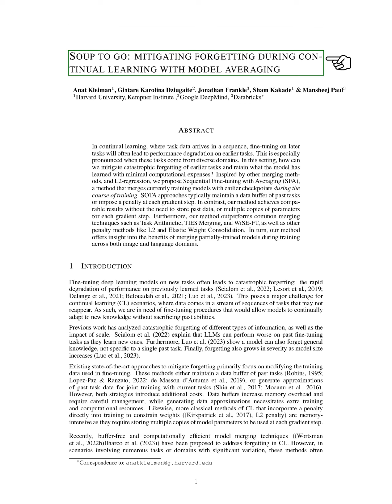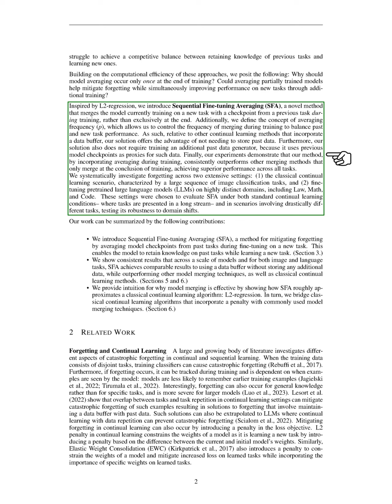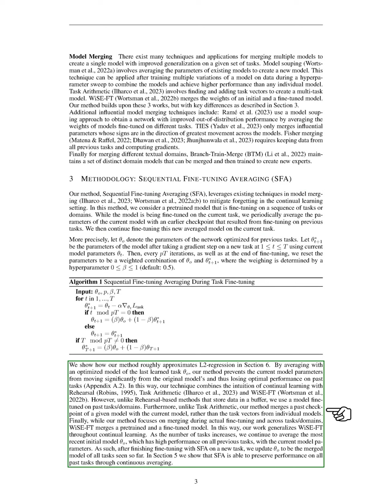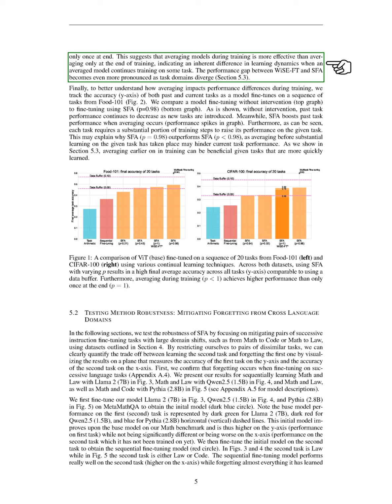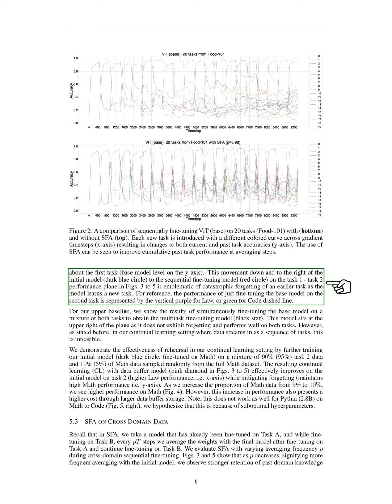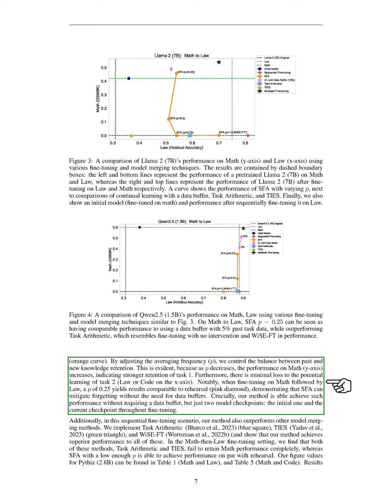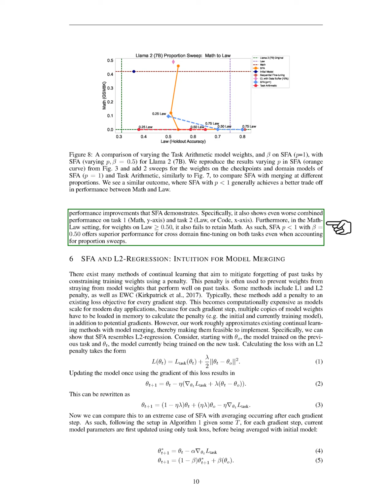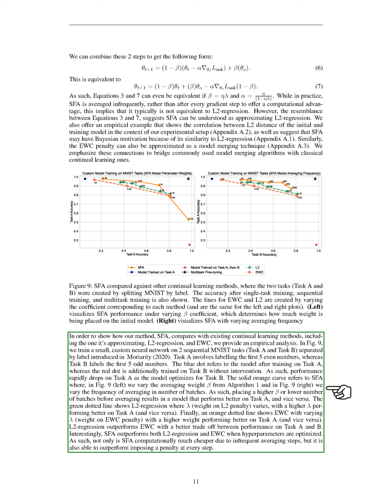Soup to go: mitigating forgetting during continual learning with model averaging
The paper proposes Sequential Fine-tuning with Averaging (SFA) to mitigate catastrophic forgetting in continual learning, outperforming existing methods without requiring data storage or multiple parameter copies.